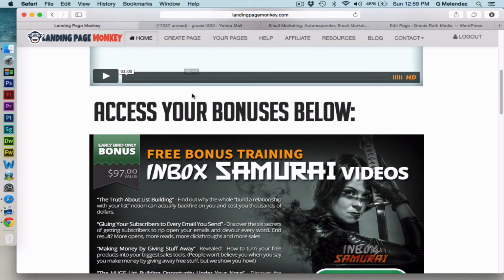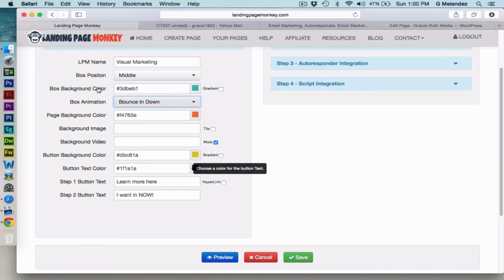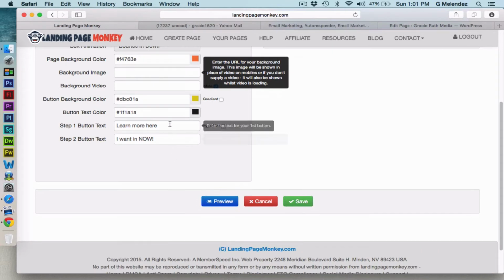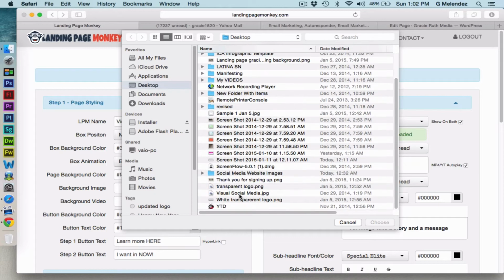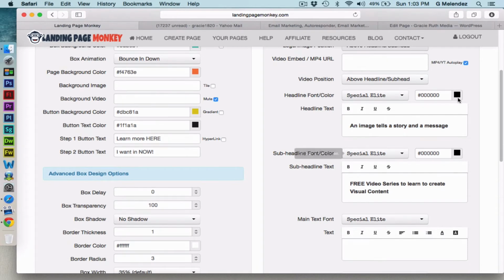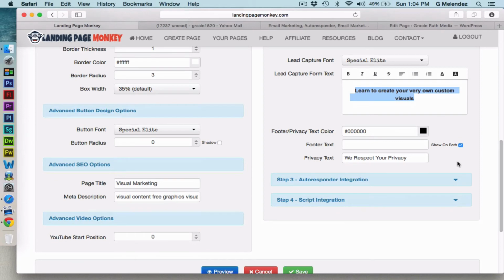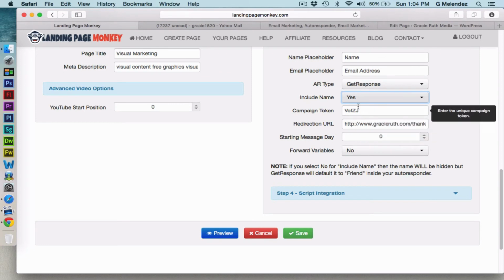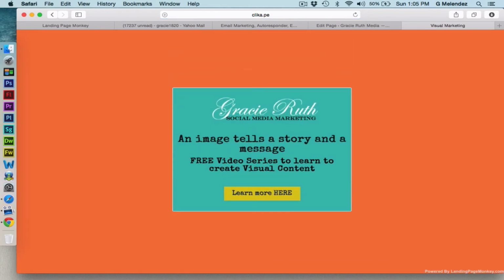Easy Landing Page Monkey Tutorial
Landing Page Monkey is the application to create AWESOME landing pages and start building your mail list.

This is a very effective and AFFORDABLE way to implement a landing page for your business and build your list.